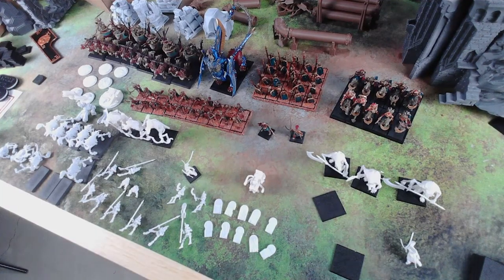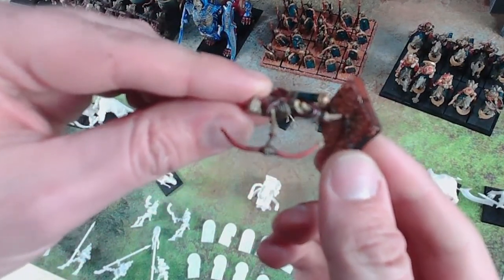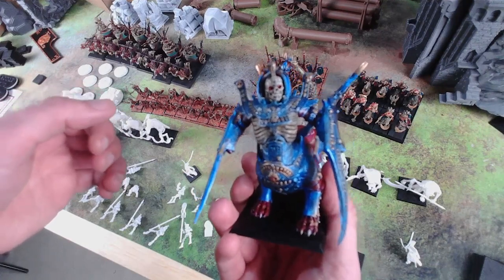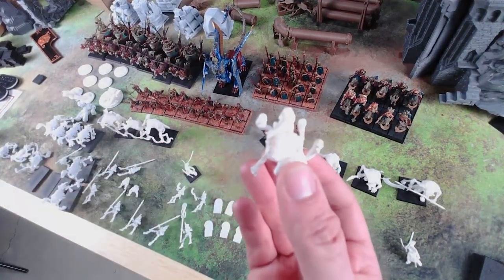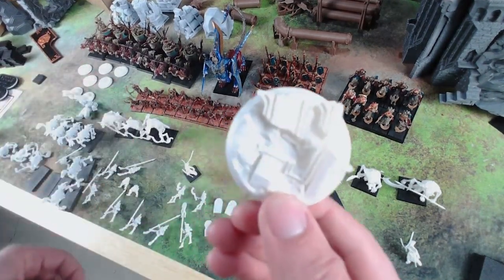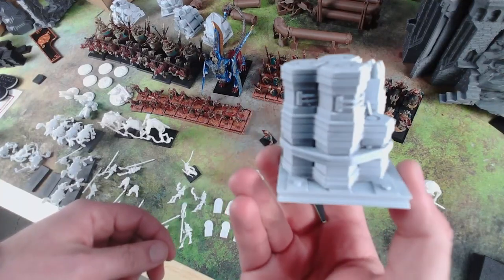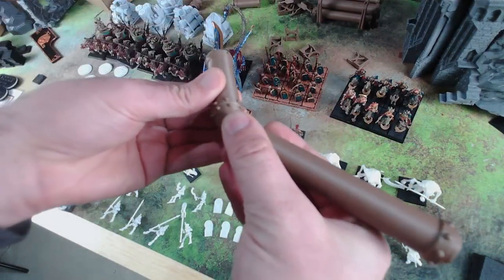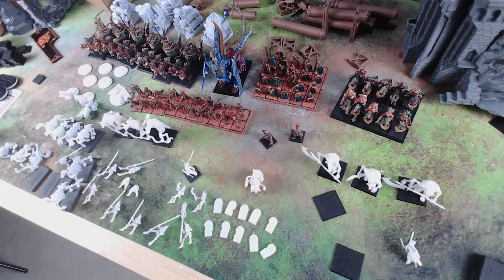Painting Progress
Dan goes over his most recently painted stuff for the Old World, and shows off some cool terrain.